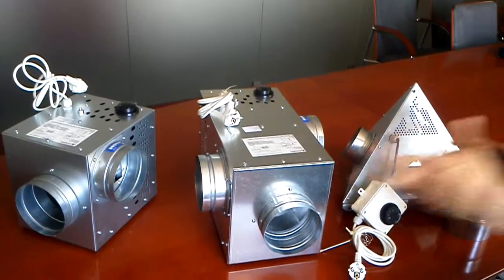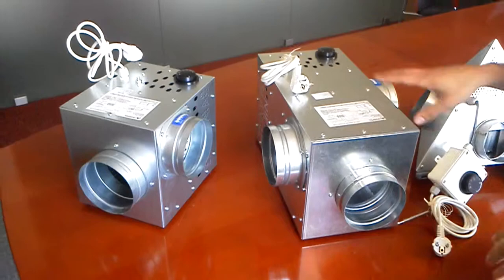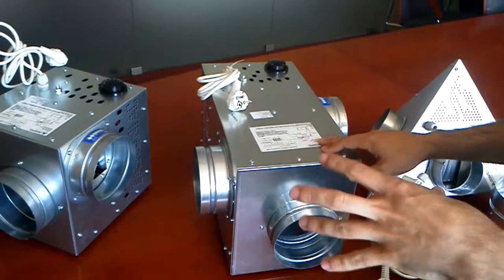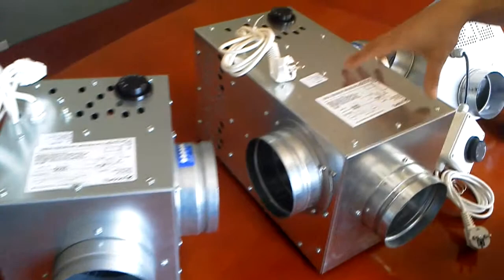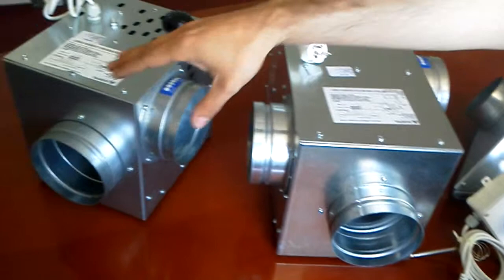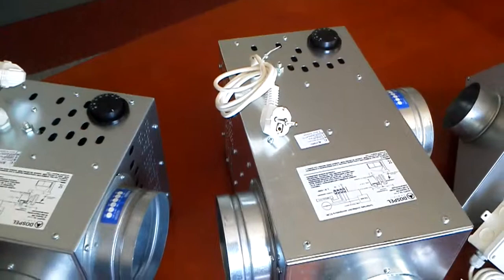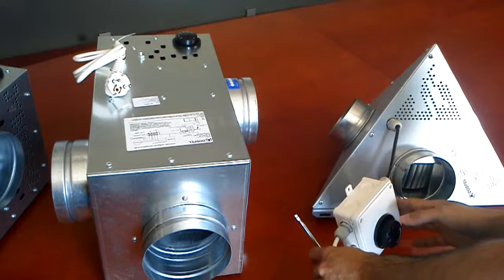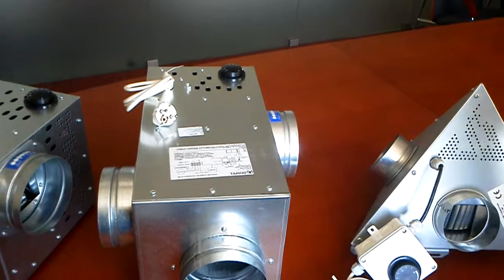DOSPEL KOM II, KOM BY PASS, PIRAMIDA KOM, chimney fans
KOM warm air distributor is a part of the fireplace heating system. It can transport warm air of up to 150°C to the heated rooms. High pumping pressure balances the pressure drop in the installation ducts, allowing distribution of warm air to several rooms at the same time. KOM fans do not require frequent and detailed inspections*. They are adapted to continuous work, in the temperatures from -20°C to +150°C. Smoothly adjustable KOM fan activation threshold temperature enables temperature in the rooms to meet the user's individual requirements. KOM's have a possibility of cooperation with a circuit, allowing change of the fan rotation speed.